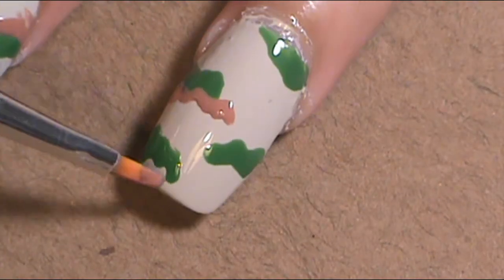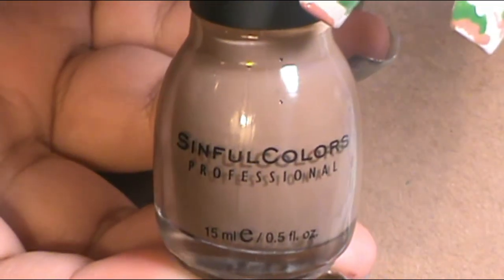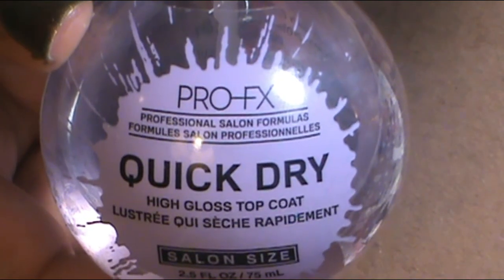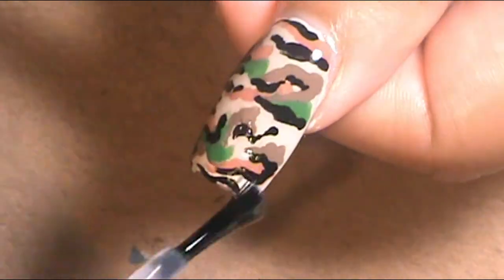The Quickest Camouflage Nail Tutorial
--OTHER VIDEOS YOU NEED TO SEE--
                       --NAIL POLISH USED--
Salon Perfect--
       Sea Shell Sweetie
Sally Hansen Hard as Nails Xtreme Wear--
       Black out
Sinfulcolors Professional--
       Nirvana
       Peach Cream Brown
       Exotic Green
                      --BASE COAT USED--
Sally Hansen Hard as Nails Hardener
                     --TOP COAT USED--
PRO-FX High Gloss Quick Dry top coat
Pure Ice Frost Finish Matte top coat
              --OTHER MATERIALS NEEDED--
Liner Brushes (2 to 3)